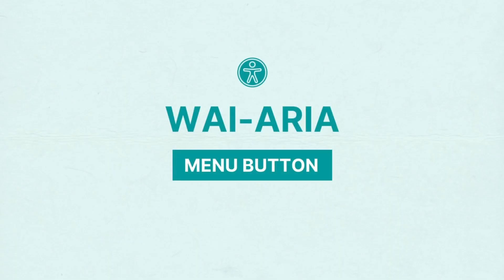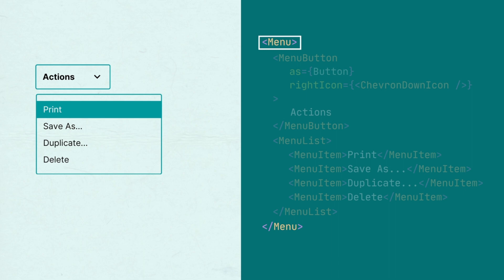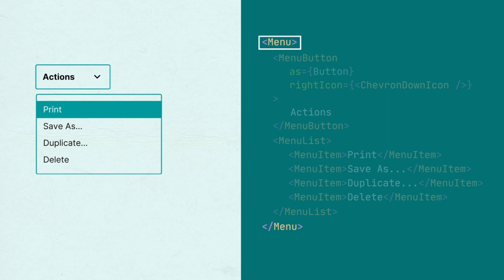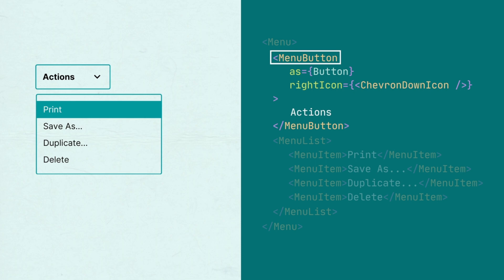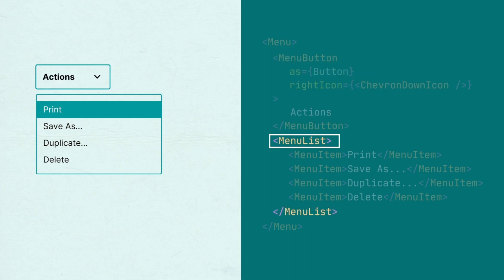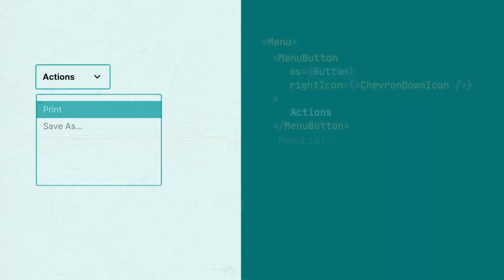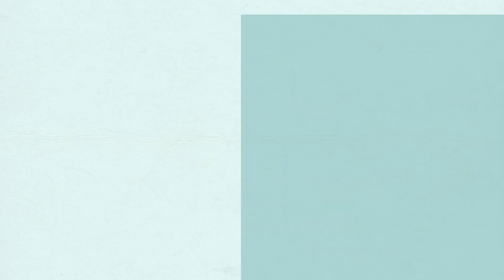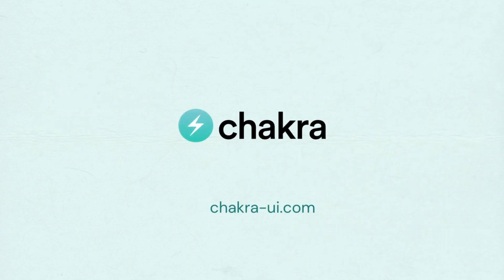Menu (Component of the Week)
Our Chakra UI component of the week is Menu.

In this video, you'll learn:
- About the Menu component
- How to use the Menu component
- How to separate/group Menu items